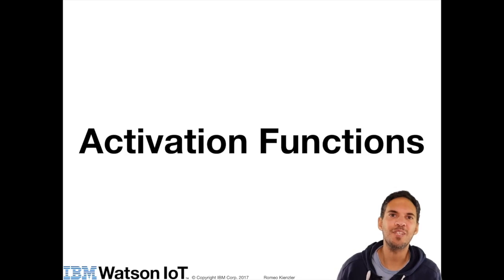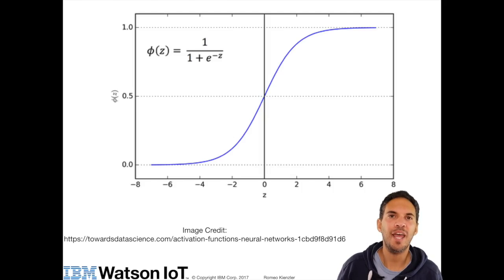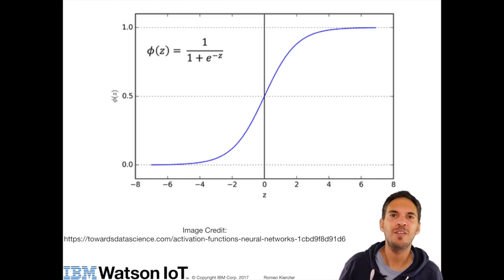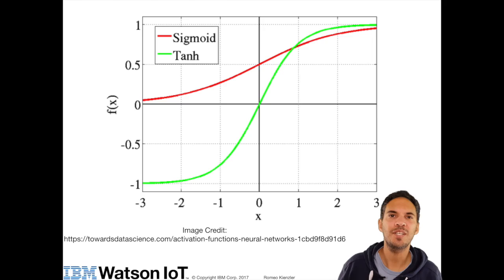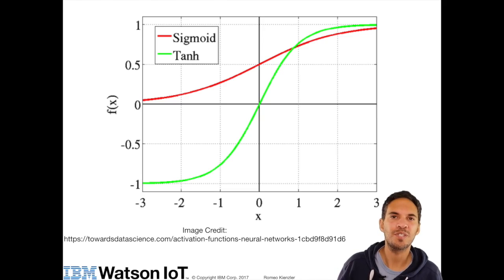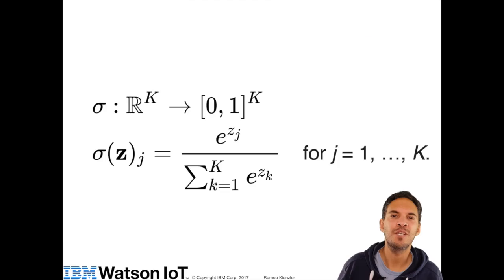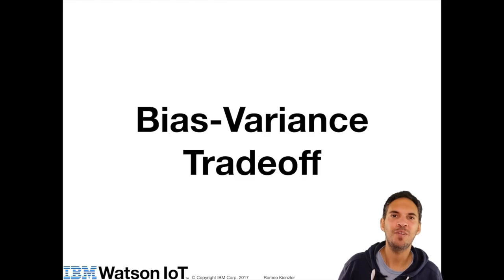How to choose the correct activation function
So this video covers activation functions and from the previous lecture, you have maybe remember that we have the sigmoid activation function used in logistic regression. So this is the so-called logistic sigmoid function and this is applied twice. So activation function, it's non-linear due to the model and with only one single hidden layer, having or learning the activation function, a neural network is the universal function approximator, capable of learning any mathematical function. In contrast, if you only have linear layers, then you can add as many hidden layers as you like, you never get a universal function approximator. So there's also another activation function widely used, this is tanh. So tanh has the advantage, as you can see, that it also covers the negative range. So if you have data which in the negative range, tanh might be better. And it's also used in the output layer of binary classification.